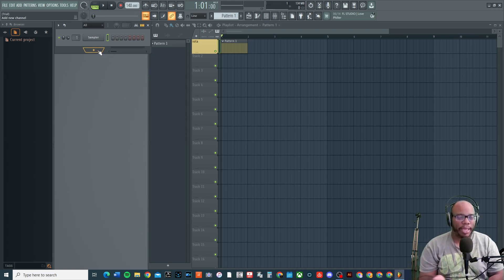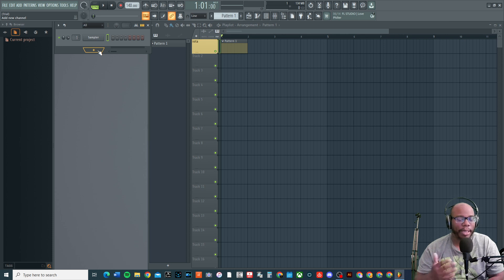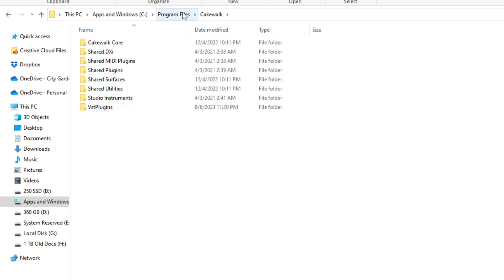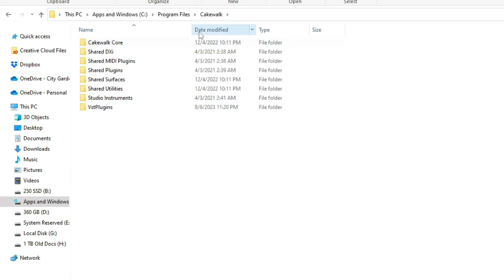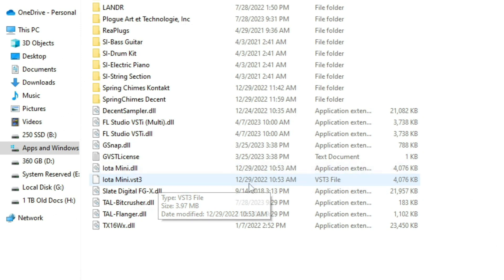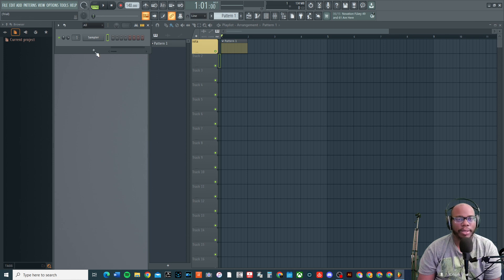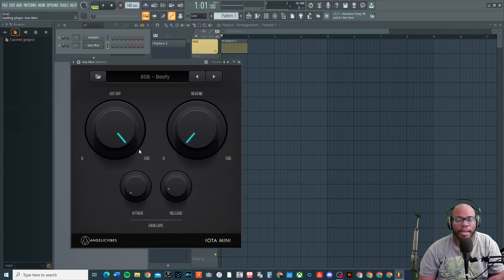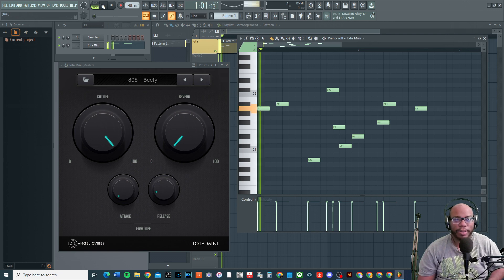Having Problems with Iota Mini in FL Studio? Watch This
This video shares quick tutorial on using the free vst plugin Iota Mini in FL Studio.  This is to answer a question received by @DioSoGilmore and @thatscrazy6349 Hope this helps.